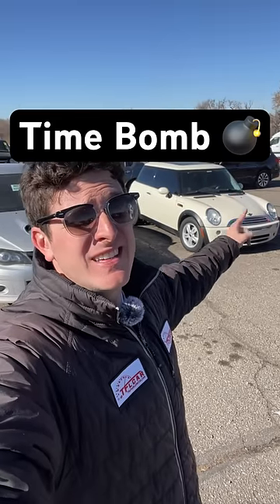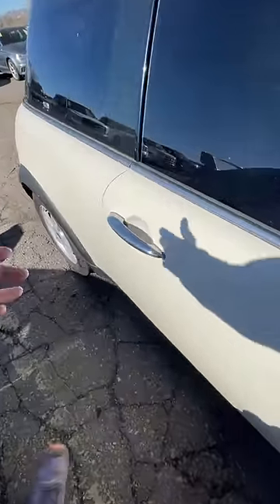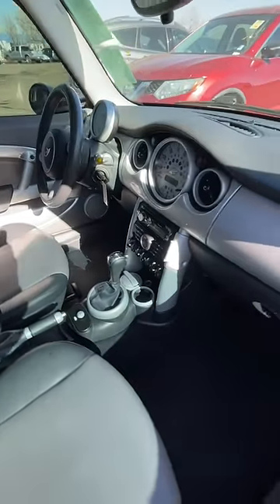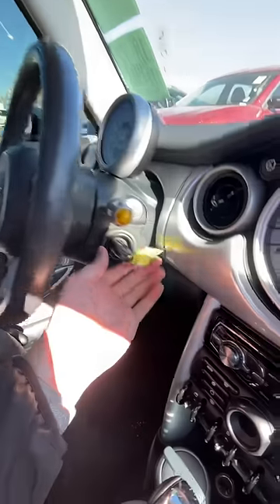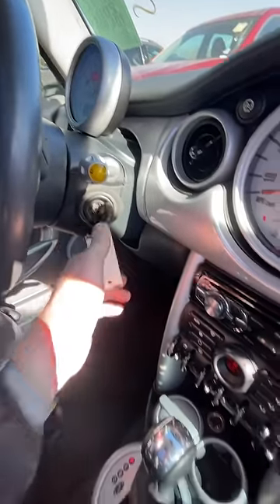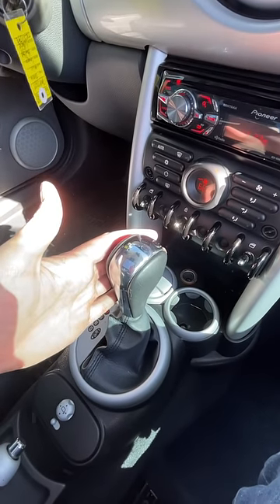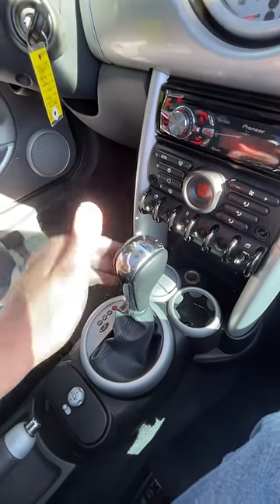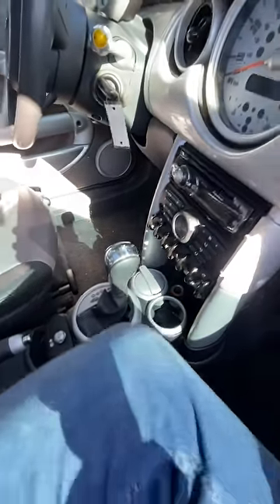HUGE Money Pit!